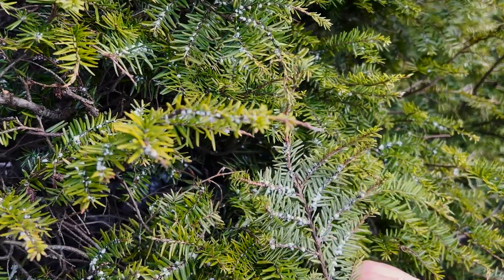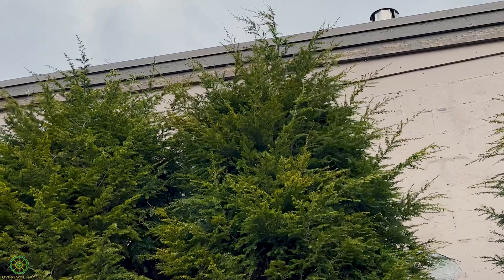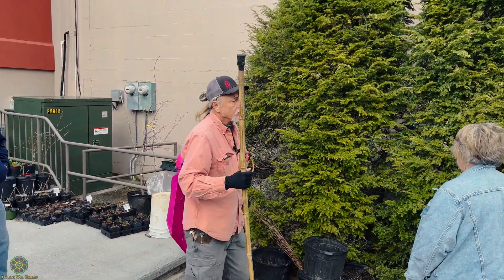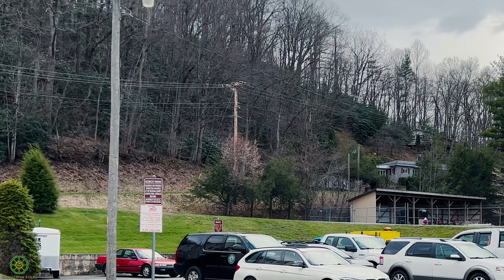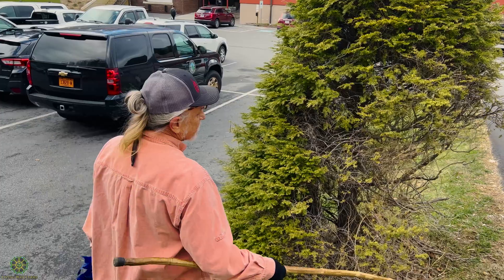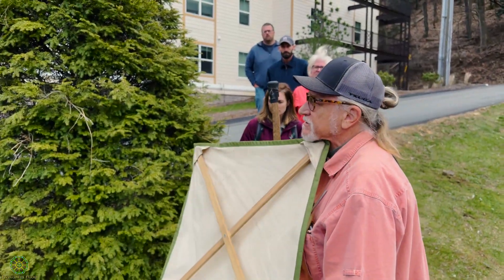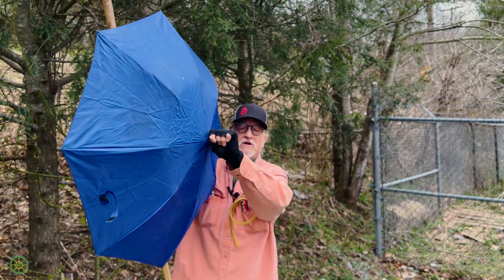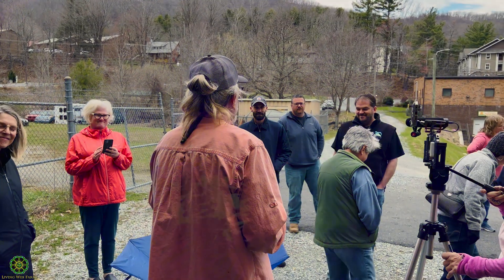Meet The Beetles! Biological Control of Hemlock Woolly Adelgid Part 3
Learn about the successful introduction of Laricobius nigrinus--the hemlock woolly adelgid predator beetle in Western North Carolina--and its role as a biological control for HWA (hemlock woolly adelgid).

Landowners, landscapers, farmers, forest stewards, gardeners and naturalists, join us for this exciting event culminating years of work and research by Dr. McBug (entomologist Dr. Richard McDonald) and his team working on the introduction and propagation of the Laricobius nigrinus predator beetle and its role in protecting our hemlocks.

Dr. McBug and agents from Watauga, Ashe, and Avery County Cooperative Extension presented their findings and recommendations at the Watauga County Agricultural Conference Center for a hands-on and classroom workshop including:
- Introductions & overview of HWA (hemlock woolly adelgid)/past conditions/history lessons, HWA in the landscape (Dr. Richard McDonald)
- "Meet the beetles Outdoors" How to sample for beetles 'show and tell'.
Beetle biology, life cycle, prevalence in the landscape, role in HWA control. (Dr. Richard McDonald)
- "Meet the beetles Indoors" Using a microscope & UV light to check for presence (Dr. Richard McDonald)
- Laricobius survey results from Watauga County (Blake Williams, Ashe County Cooperative Extension)
- Treatment options: Biological vs. Chemical (Lear Powell, Arborist; Jerry Moody, Avery County Cooperative Extension; Dr. Jim Hamilton, Watauga County Cooperative Extension)
- Considerations for hemlocks with adelgid and dealing with elongate hemlock scale (Lear Powell, Arborist; Jerry Moody, Avery County Cooperative Extension; Dr. Jim Hamilton, Watauga County Cooperative Extension)
- Q&A session
After our time in the Watauga Agricultural Conference Center, we go out in the field to visit Grandfather Golf & Country Club where we meet award-winning superintendent Pete Gerdon, who has collaborated with Dr. McDonald to introduce the predator beetles to stop the adelgid hemlock problem they were having. Now, the ecosystem there is a stellar example of how restoration and recovery can occur when nature is helped get back in balance.
In part 3, we head right outside the doors of the Watauga County Agricultural Conference Center to learn the 'beat' technique used by 'Dr. McBug' to find the introduced predator beetles, larvae and more, thriving on the hemlock trees.